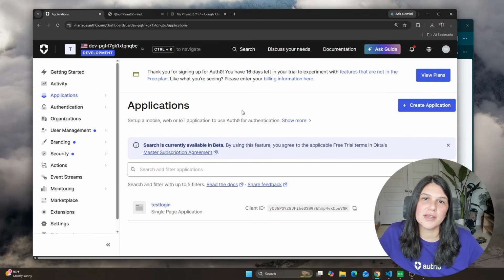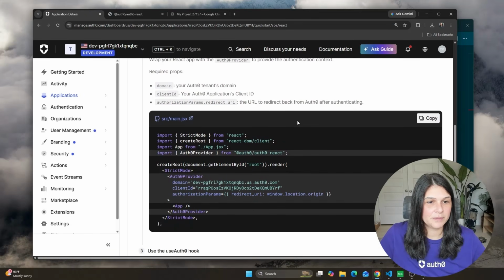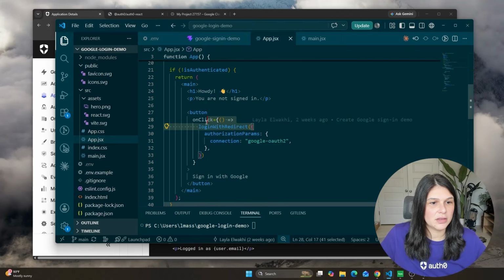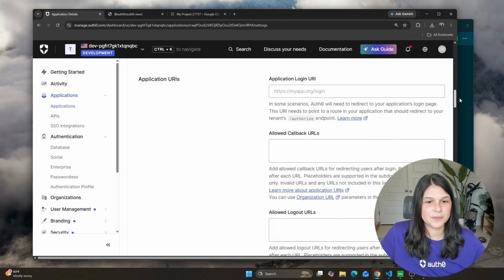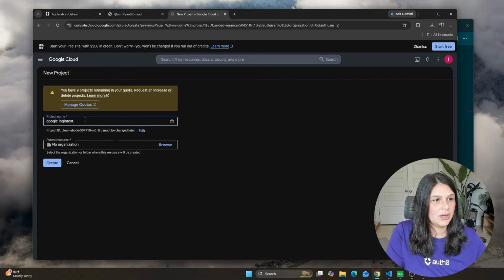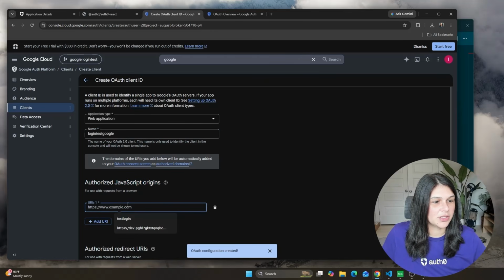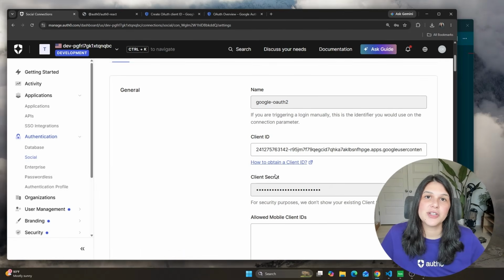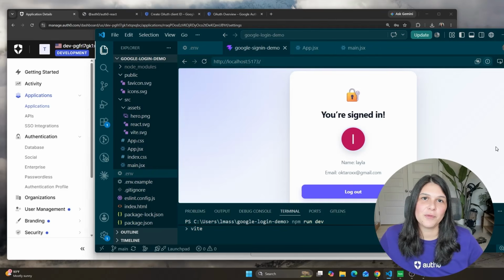Don't Ship Dev Keys! Set Up Production-Ready Google OAuth in React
Learn how to integrate production-ready Gmail / Google Sign-In into your applications using Auth0. In this complete, step-by-step tutorial, Layla (Senior Developer Advocate at Auth0) walks you through setting up an Auth0 SPA, integrating the @auth0/auth0-react SDK with the useAuth0 hook, and configuring Google Cloud Console OAuth credentials to safely replace default development keys for production deployment.

How to create and configure a Single Page Application (SPA) in the Auth0 Dashboard.
Integrating the @auth0/auth0-react SDK using Auth0Provider and useAuth0.
Wiring up a custom "Sign in with Google" button with loginWithRedirect.
Configuring Auth0 allowed callback, logout, and web origin URLs (localhost).
Creating OAuth 2.0 Client Credentials in Google Cloud Console.
Swapping default Auth0 developer keys for custom production Google Client IDs and Secrets.

*Timestamps:*
00:15 - Creating an Auth0 Single Page Application
00:30 - Installing & Setting Up @auth0/auth0-react SDK
00:46 - Fetching Domain & Client ID for Environment Variables
01:00 - Wrap App with `Auth0Provider`
01:20 - Fetch Domain & Client ID from Auth0 Settings
01:43 - Use `useAuth0` Hook & Wire Up Google Sign-In Button
01:56 - Wiring Up the Google Sign-In Button (useAuth0)
02:10 - Enabling Google Social Connection in Auth0
02:30 - Configuring Localhost URLs in Dashboard
03:07 - Why You Shouldn't Use Auth0 Shared Dev Keys in Production
03:23 - Setting Up OAuth Credentials in Google Cloud Console
05:05 - Adding Google Client ID & Secret to Auth0
05:42 - Testing Gmail OAuth Authentication Flow